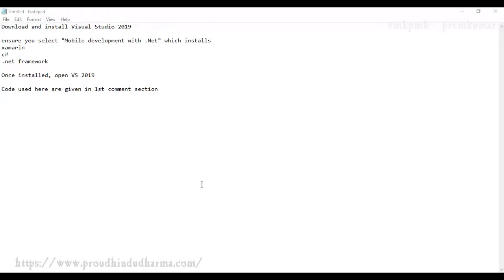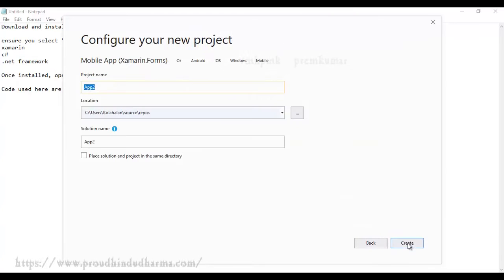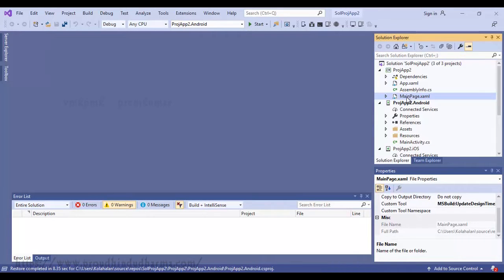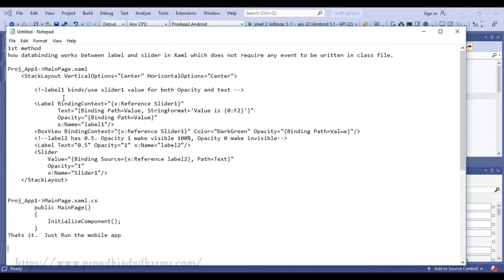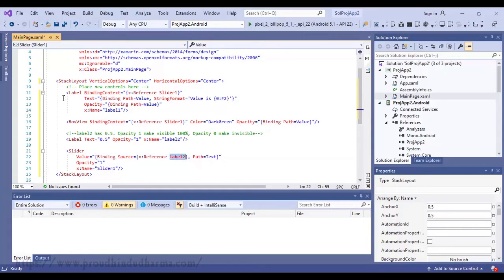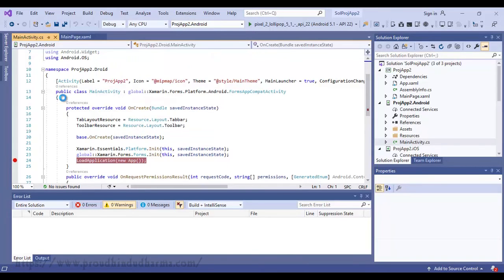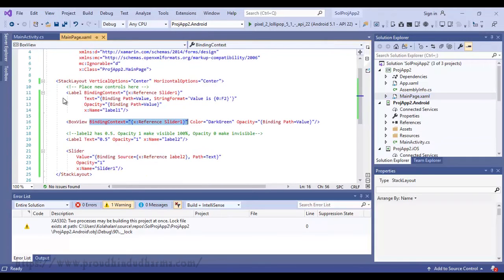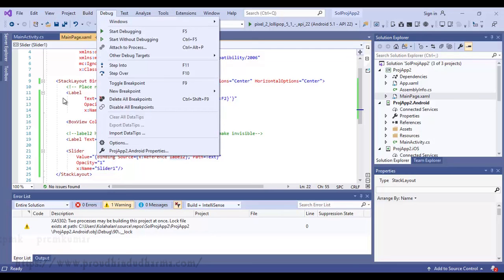How to start? Create mobile app in few minutes? Simply start. Its very important. Step By Step - 4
It guides you to Create mobile app in Visual studio and mobile App using Xamarin in C#.

THE CODE is given in Comment..
Enjoy Coding your Mobile App.  Great!!

Start is Very Important.
You will learn meaning of these coding once you start !!